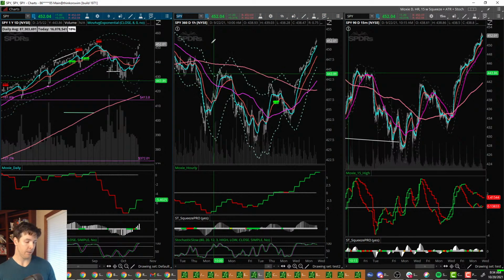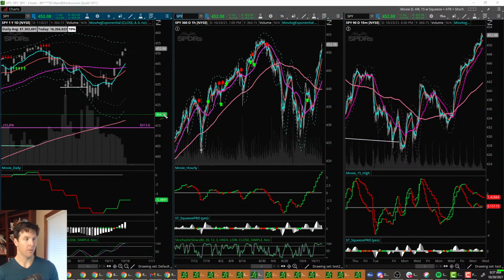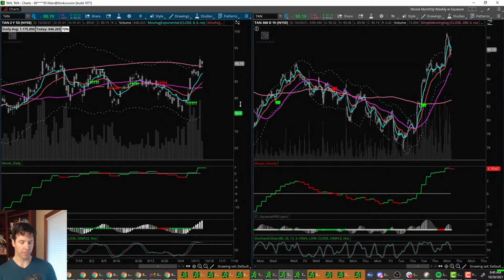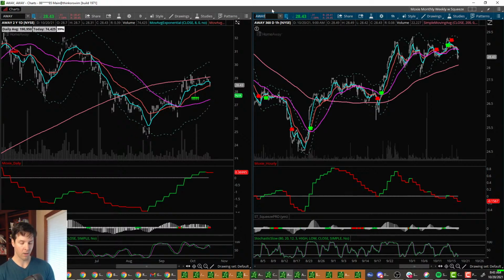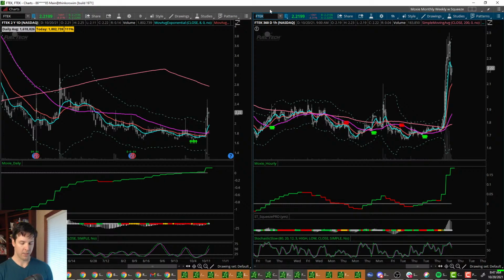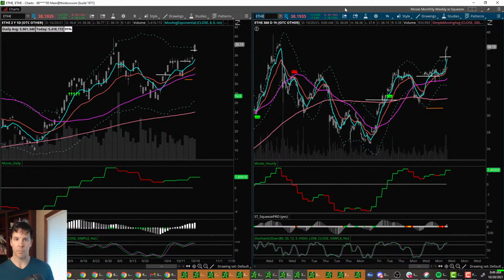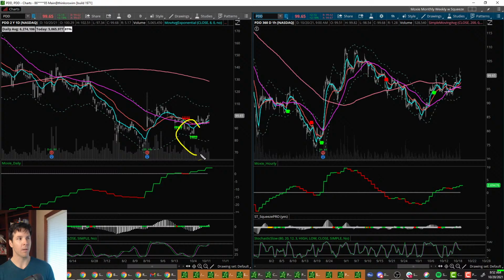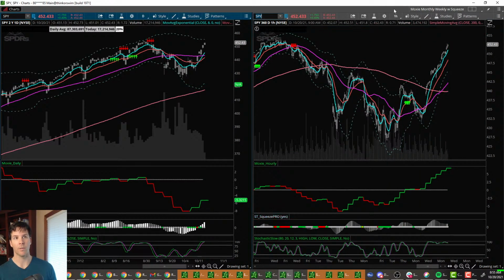Live in the Markets 10/20/21 with TG Watkins